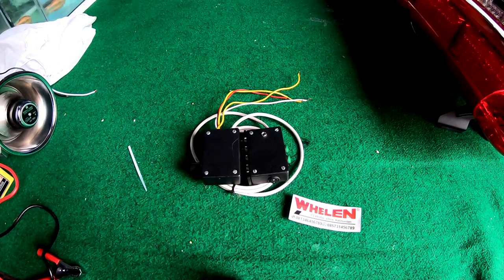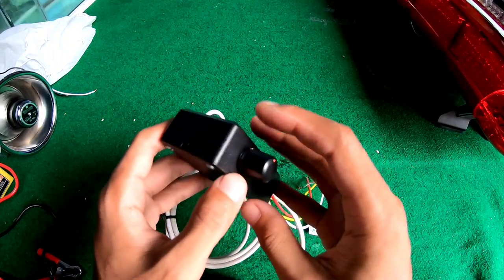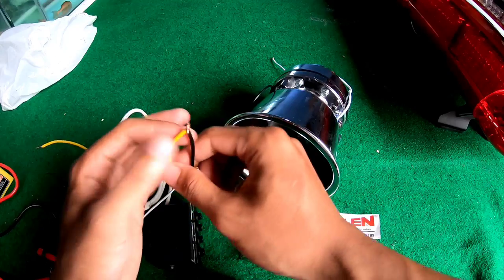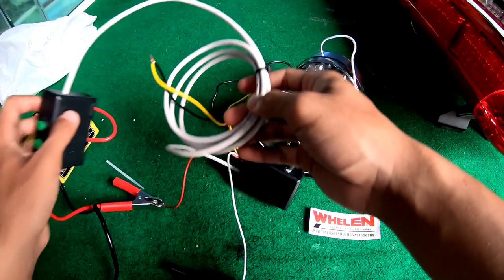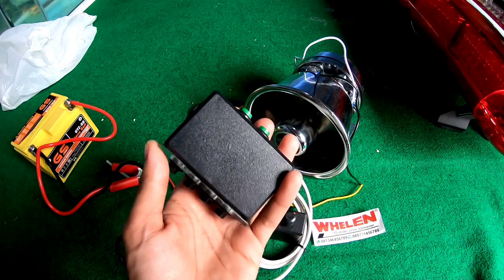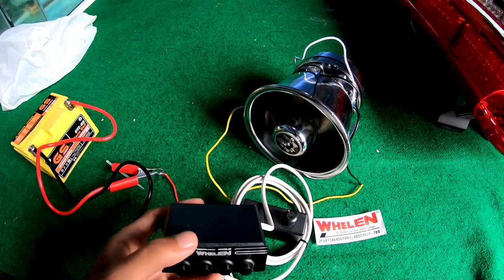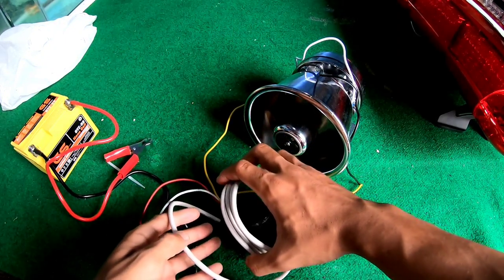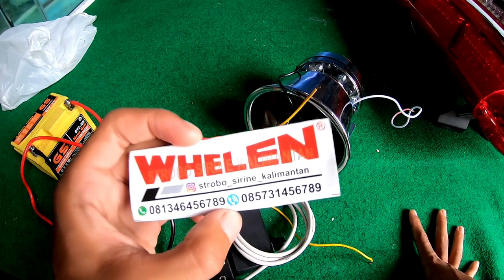review modul sirine whelen HF 60watt buat motor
MODEL:whelen HF 60watt
WARNA: hitam
TYPE:whelen
BERAT:0.3KG
DC:12VOLT
KEKUATAN:60 WATT
Menyediakan perlengkapan pengawalan :
Berbagai macam merk warning equipment :
 - Senken
- Landun
- Whelen
- Feniex
- Federal Signal
 - Carson